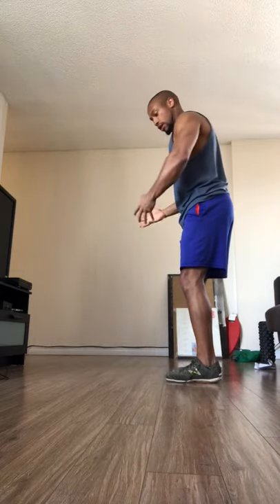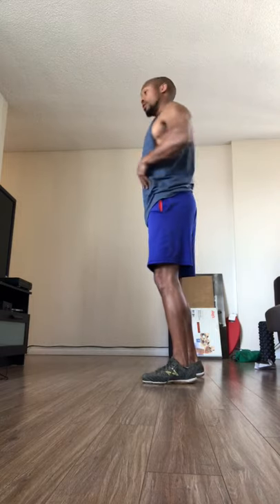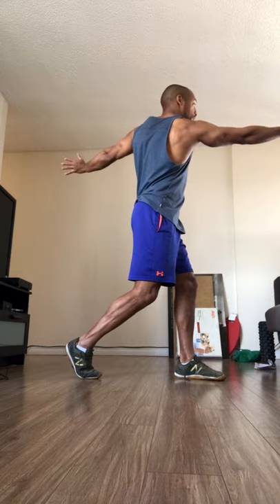Standing t spine rotation with pivot foot rot tutorial